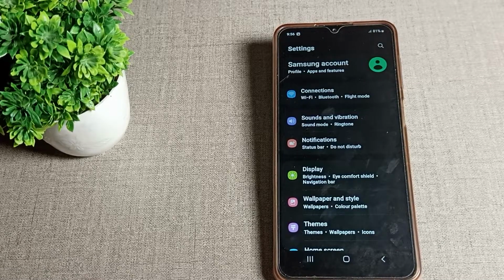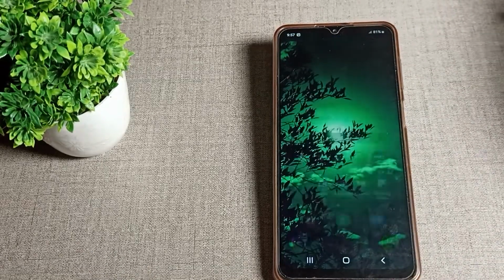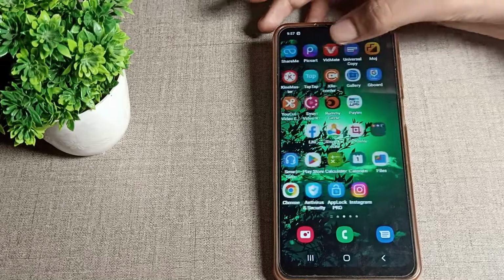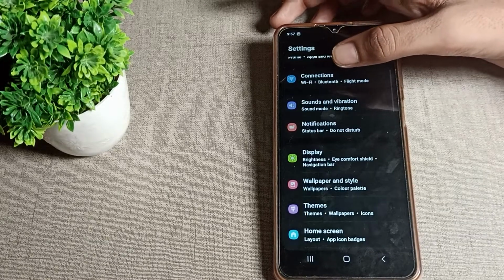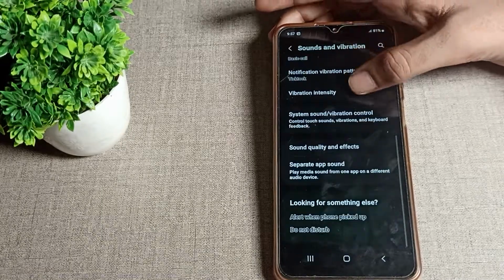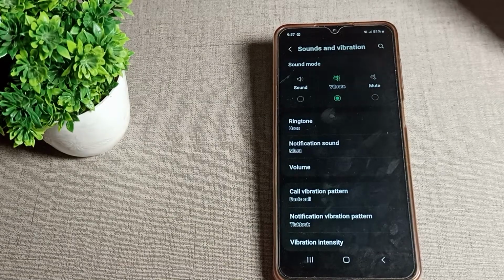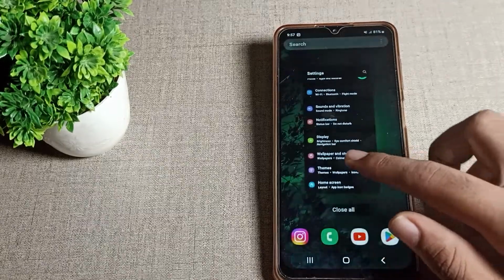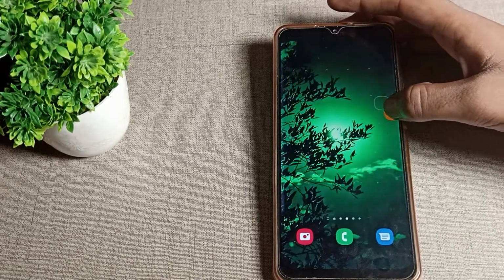How to Turn on Vibrate Mode in Samsung galaxy M13 phone, on vibrate mode